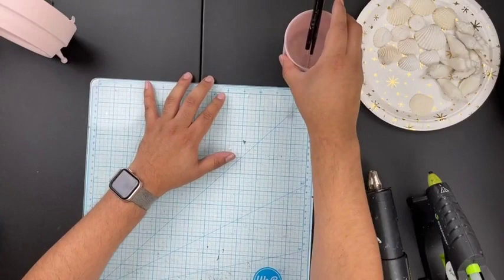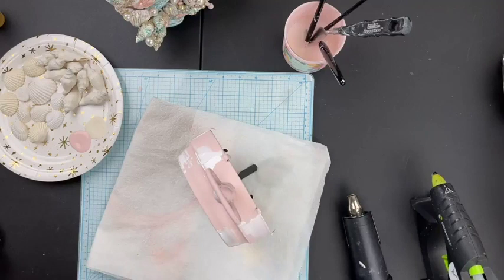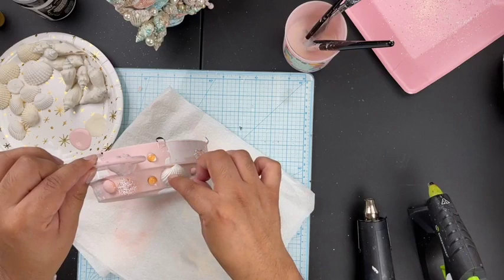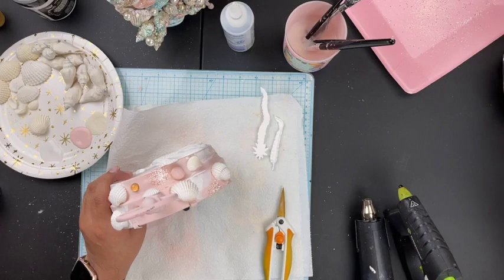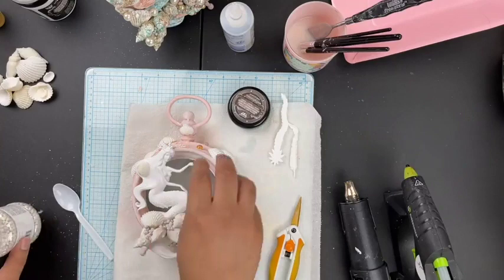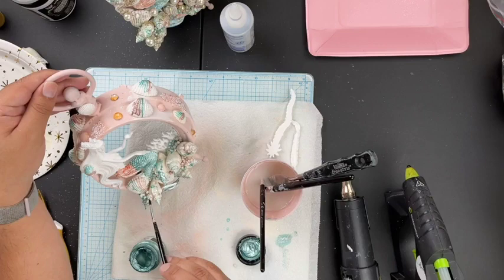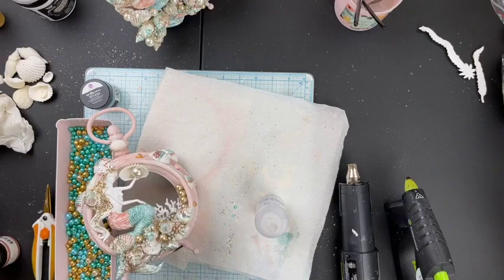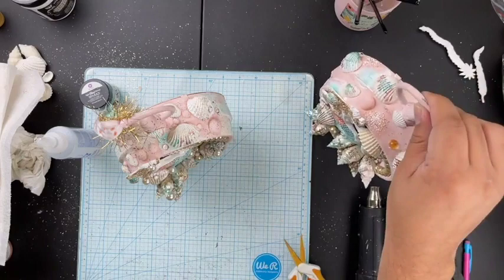Altered Mermaid Clock with Frank Garcia | Live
Join Frank Garcia as he shows us how to create an Altered Mermaid Clock!